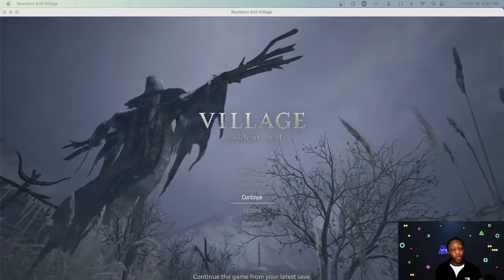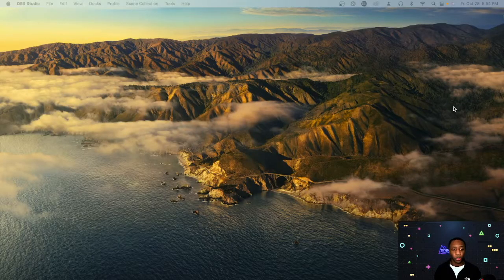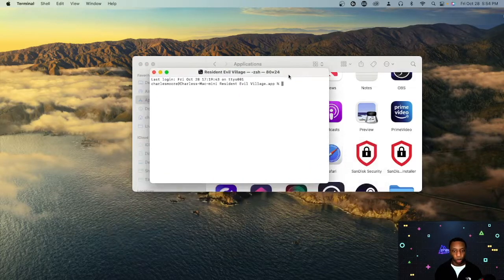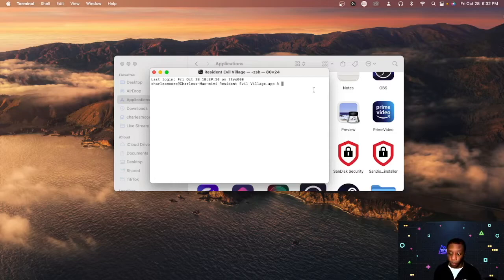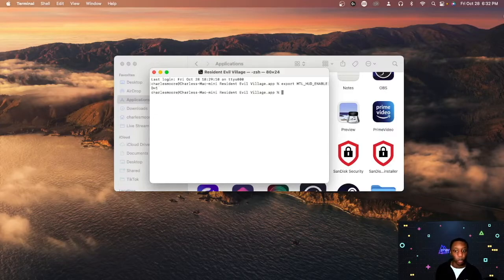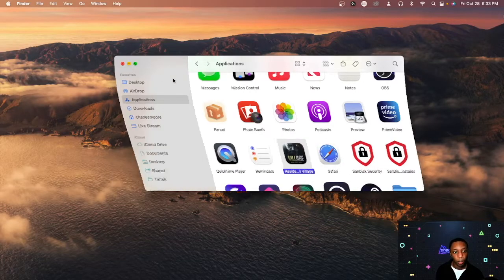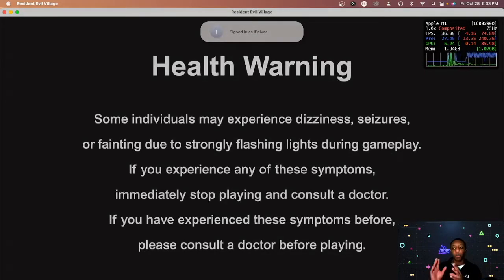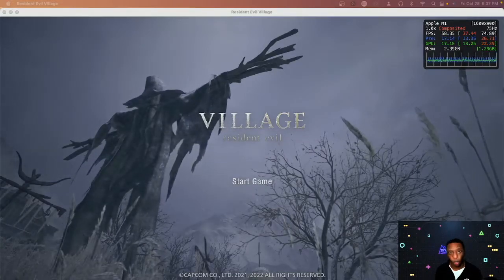RE 8 HUD Tutorial on MacOS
RE 8 Performance HUD on Mac Tutorial

OPEN FINDER AND GO TO YOUR APPLICATIONS SECTION AND LOCATE THE GAME RIGHT CLICK AND SELECT NEW TERMINAL AT FOLDER

Type
export MTL_HUD_ENABLED=1
HIT ENTER
CD ..
HIT ENTER
GO TO YOUR APPLICATIONS FOLDER AND
COPY THE RE VILLAGE FROM YOUR APPLICATIONS FOLDER
GO BACK TO THE TERMINAL WINDOW AND TYPE OPEN AND THEN PASTE THE GAME YOU COPIED
HIT ENTER